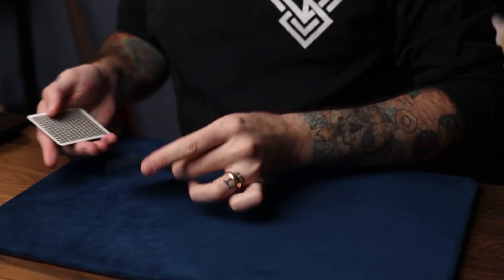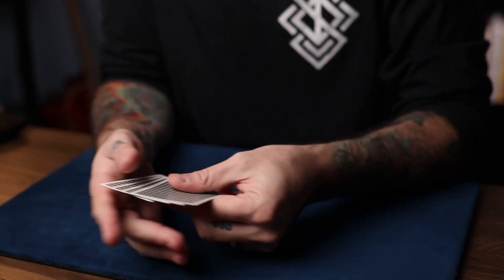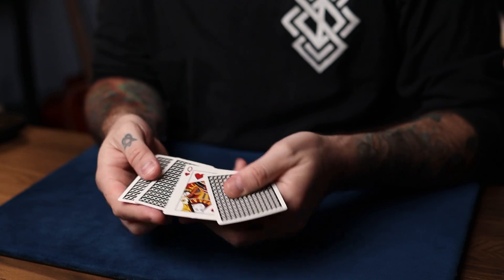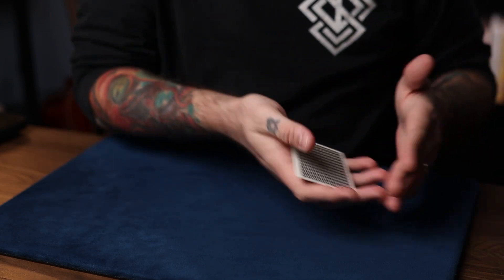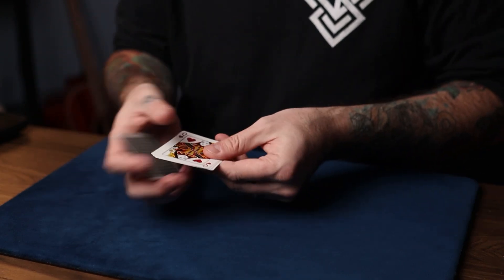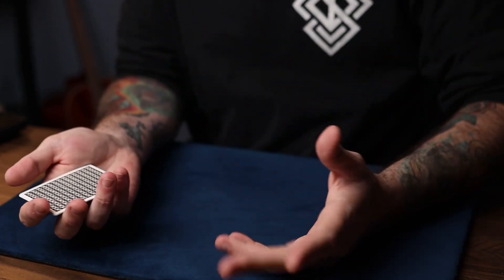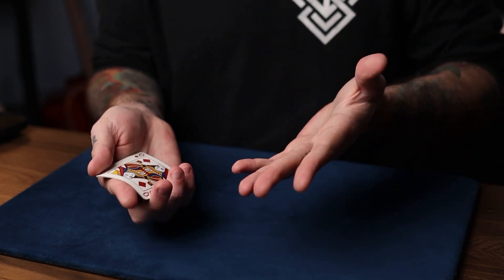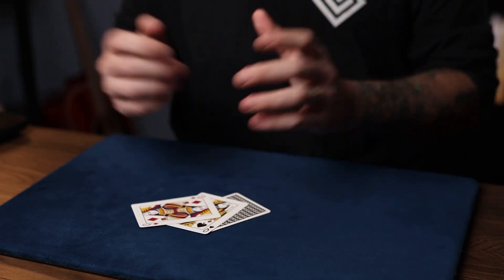False Count Practice Drill! (Fun To Do)